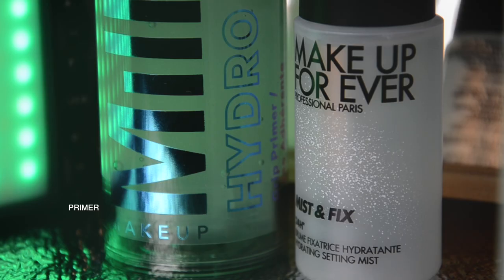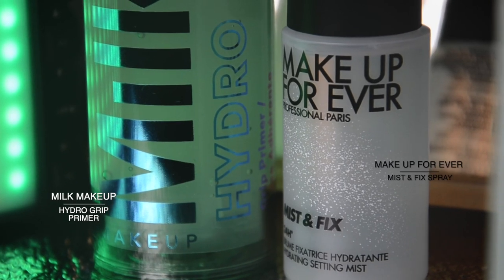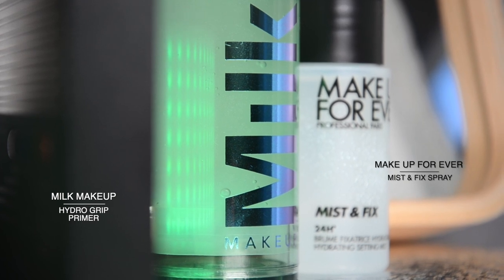A combo of two products that REALLY works for a LONG-LASTING MAKEUP | Tulipical Makeup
Hi, guys, today I want to show you two of my go-to products that work 100 % for a perfect long-lasting makeup. I divided this video into three parts: the process of creating delicate smoky eye makeup, me having fun at the karaoke club, and the final makeup test after 10 hours of makeup application. 😏
 🙂 All the links to the products, which are used for the makeup, you’ll find down below. Stay healthy and see you in my next one.

Timecode:
0:00 - Intro
00:50 - Makeup application
07:14 - Hanging out at Karaoke club
09:22 - Long-lasting Makeup test

DIOR - BACKSTAGE FACE & BODY FOUNDATION - 1,5 NATURAL

CHEEKS OUT FREESTYLE CREAM BRONZER - 03 MACCHIATO

MAKE UP FOR EVER MATTE VELVET SKIN BLURRING POWDER -
R230 IVORY

ALIZEE MAKE-UP SILICONE GLUE